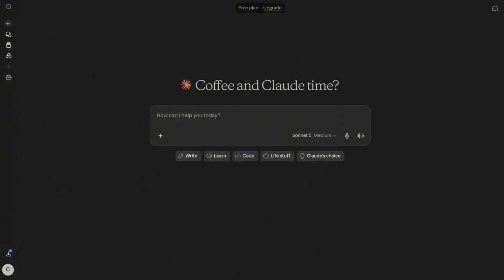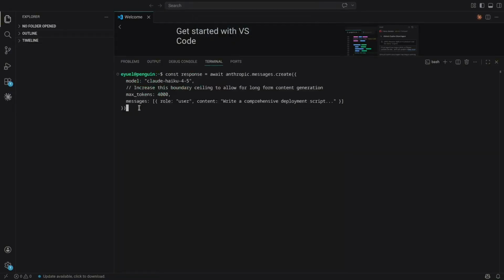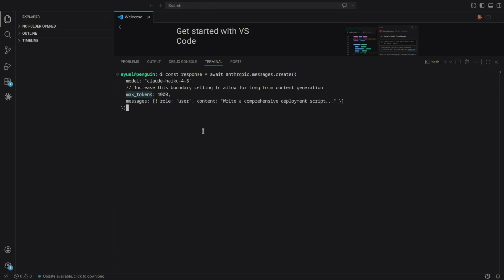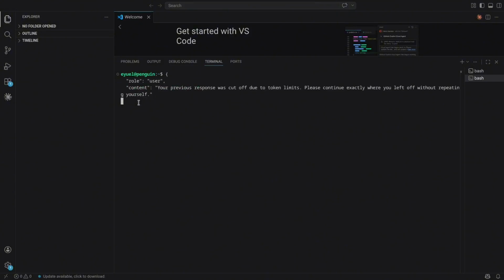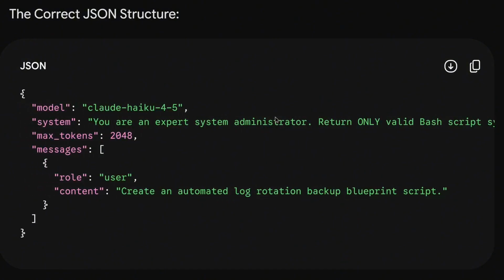How to Fix Claude API Returning Empty or Truncated Responses [2026 GUIDE]